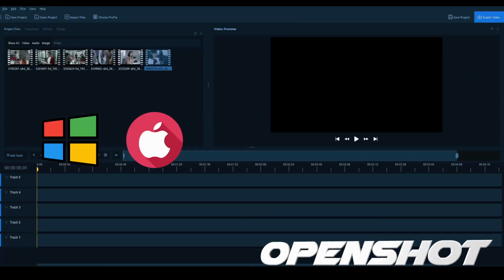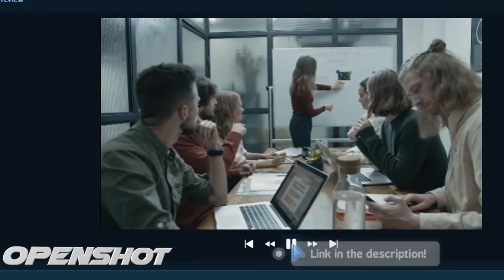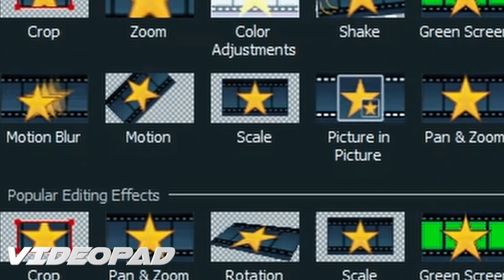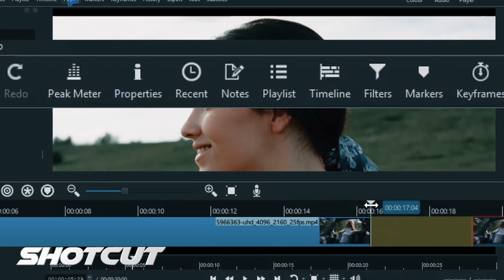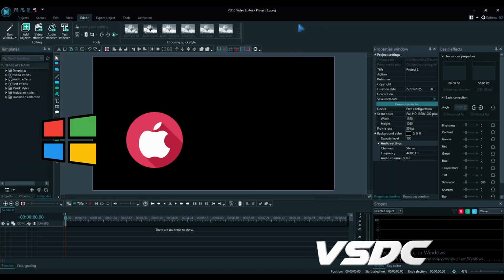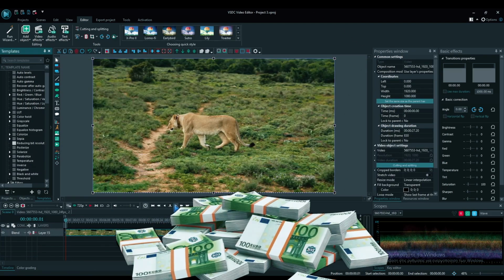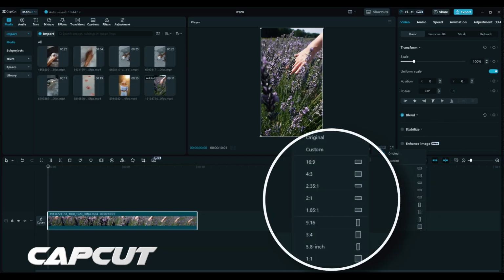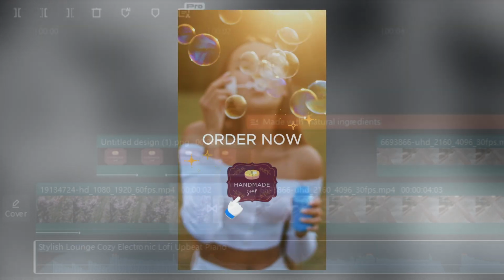Top 5 Best FREE Video Editing Software in 2024 - No Watermark & Beginner-Friendly!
00:00 Intro – Best Free Video Editors
00:24 #5 – OpenShot
00:48 #4 – VideoPad
01:14 #3 – ShotCut
01:36 #2 – VSDC Free Video Editor
02:00 #1 – CapCut (Best Overall)
02:36 - Final Thoughts & Outro

🔥 Looking for the best free video editing software? In this video, I’ll show you 5 amazing editors that cost nothing but offer powerful features. Whether you’re a beginner or an experienced creator, there’s something here for you!

🎬 Need professional video editing?
If you're stuck or want a more polished and cinematic result, I can help! 🚀